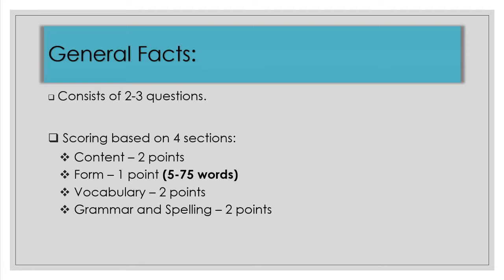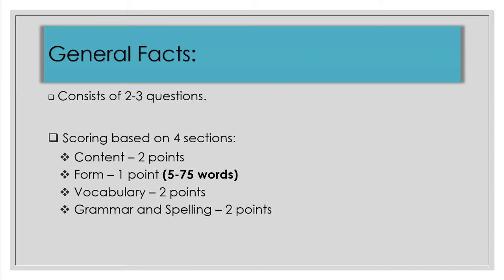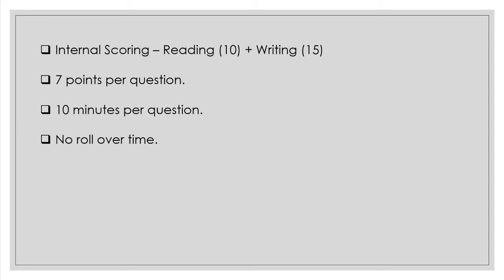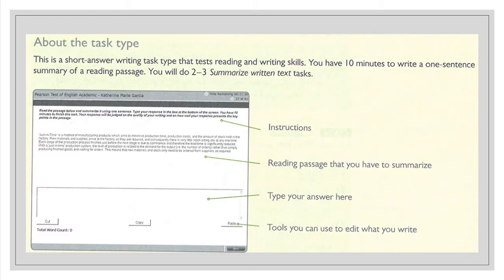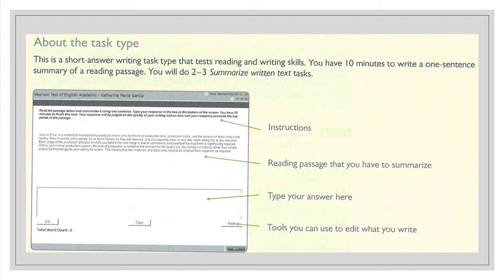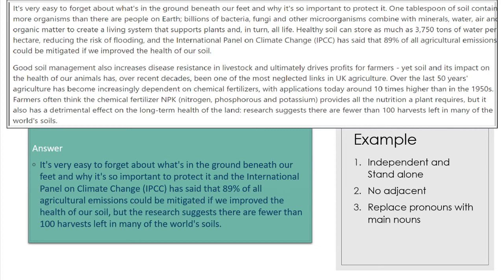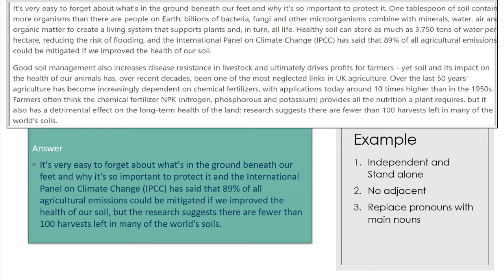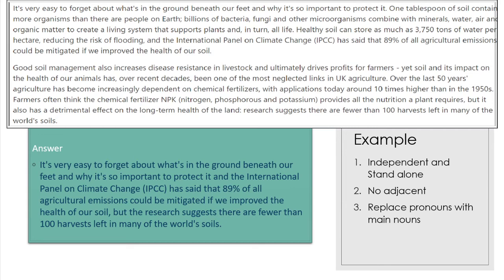Englishfirm PTE Coaching - Summarize Written Text Part 1